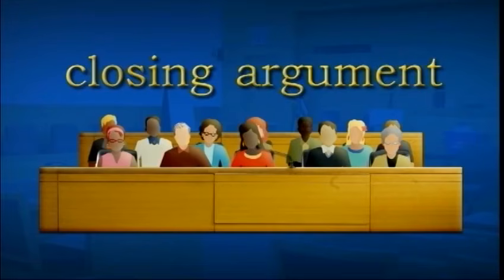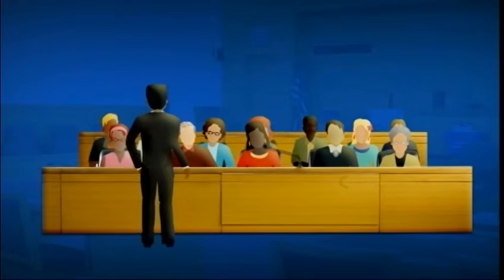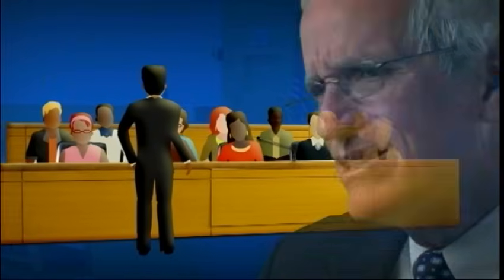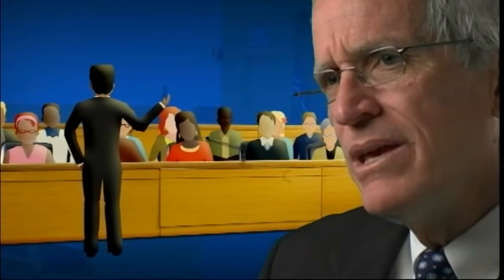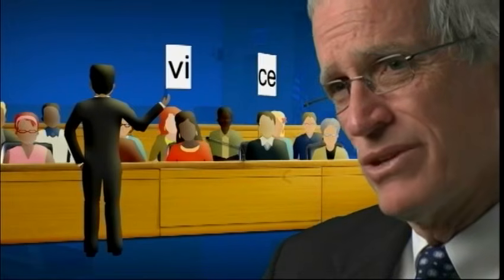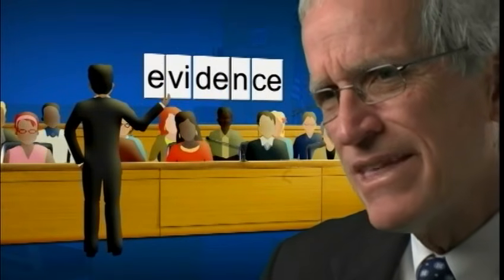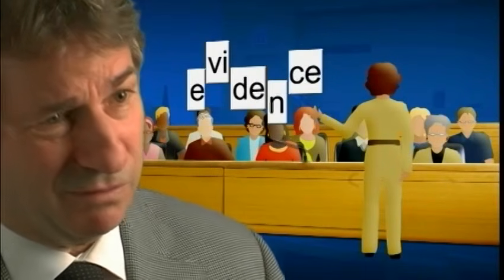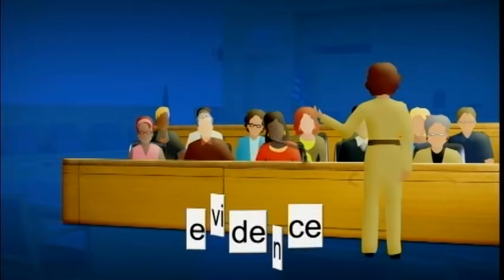How a Trial Works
– One of eleven short videos feature constitutional experts, lawyers and judges who discuss juries and jury service.